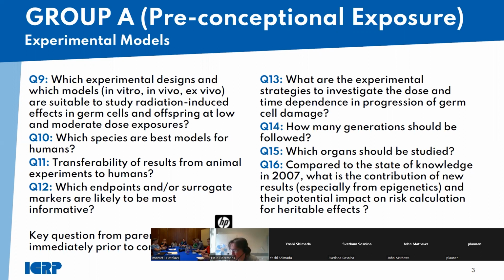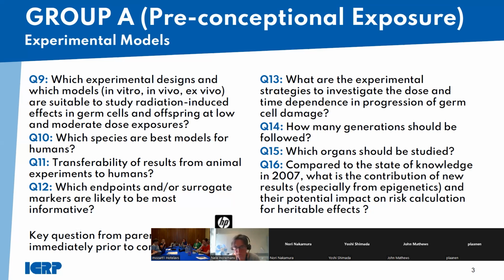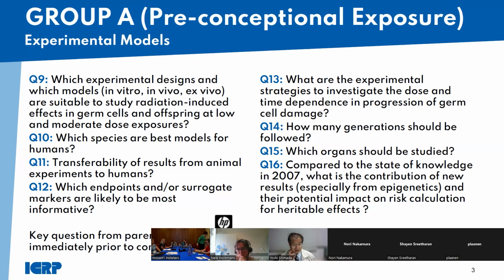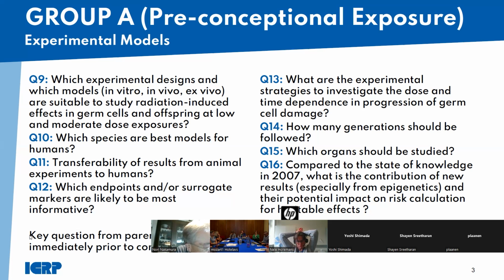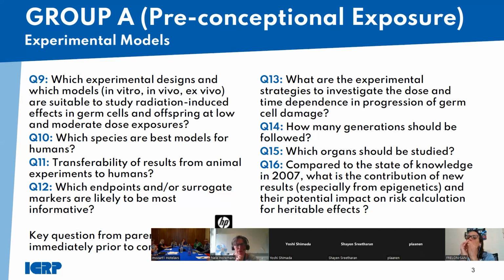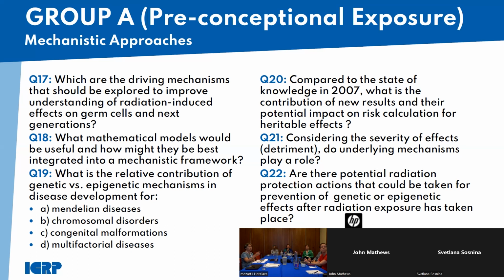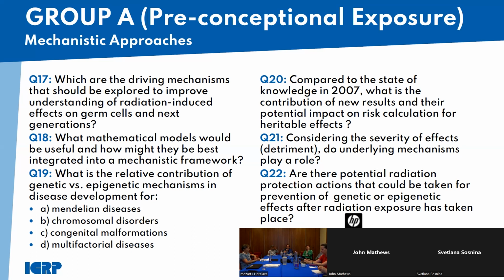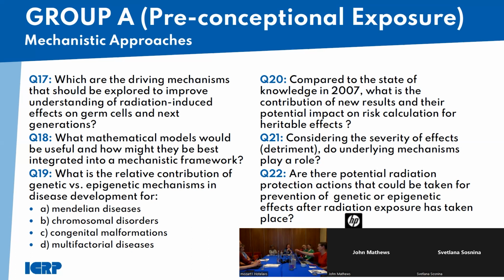Task Group 121 Workshop 2022: Day 2 - Afternoon - Group A Breakout Session